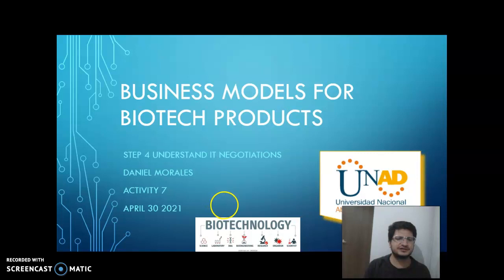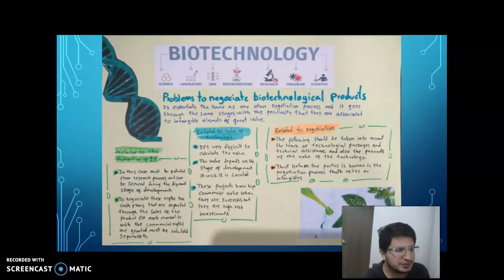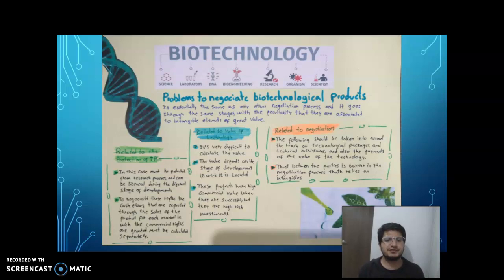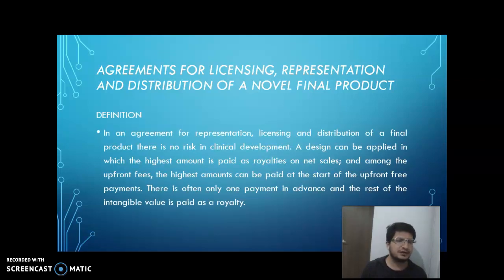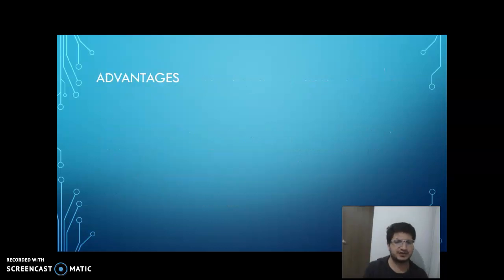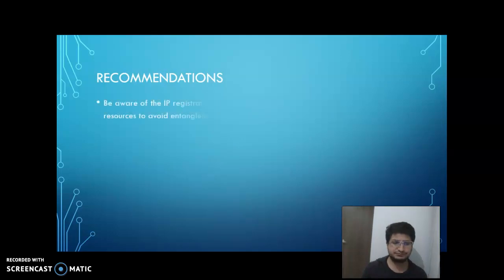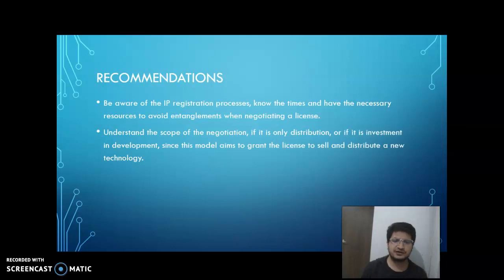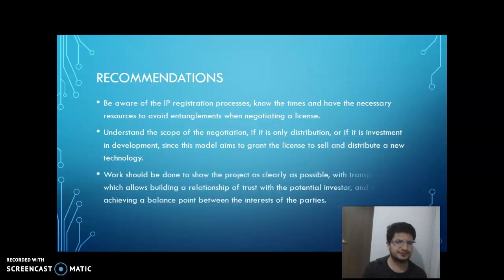Step 4_ Daniel Morales